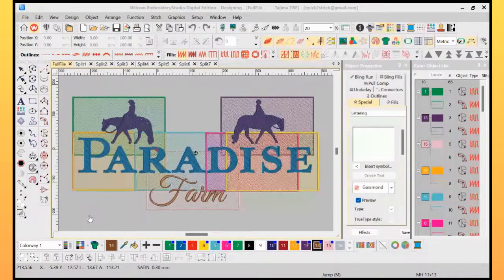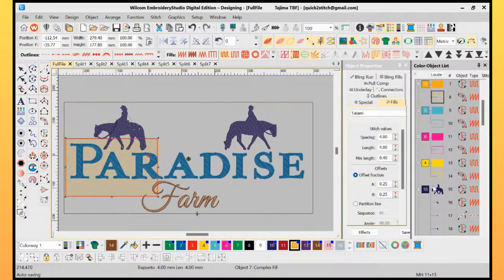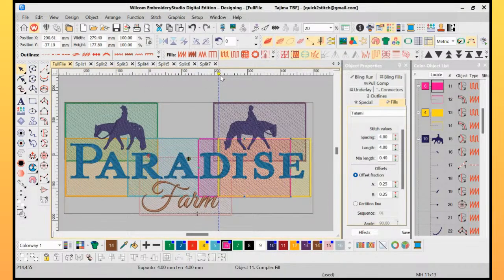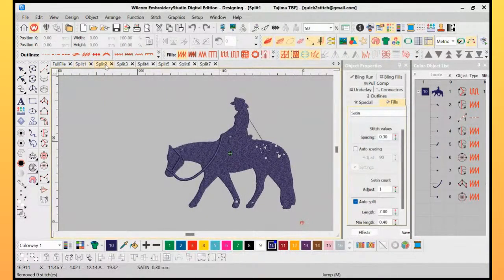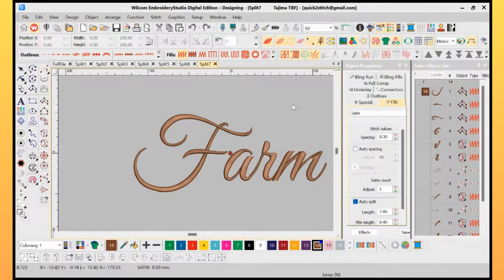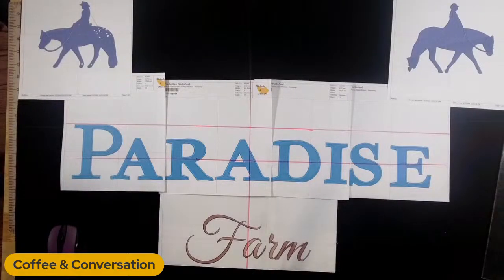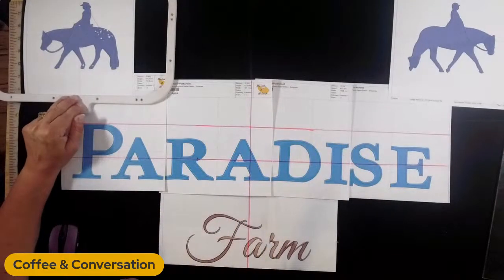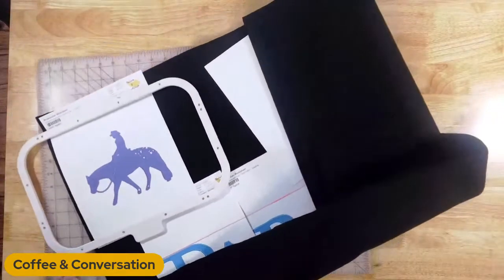Ep. 88 Split Files ~ Bringing 'em all together again!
Your largest hoop is an 8x12 but your design file is 36x24"  What do you do - You split the file to fit your hoop.  And now that that is done - how do you put it all back together!  Join me as we do just that -